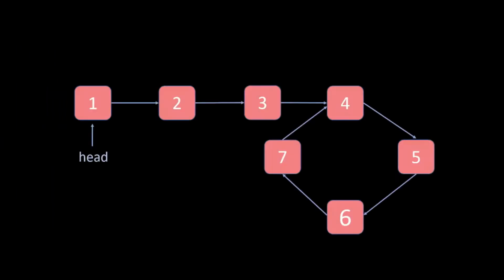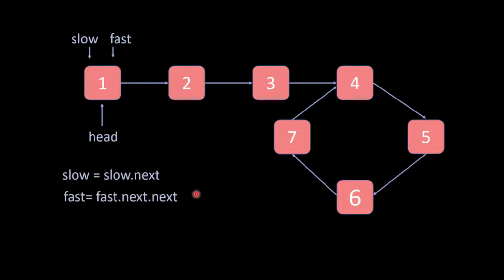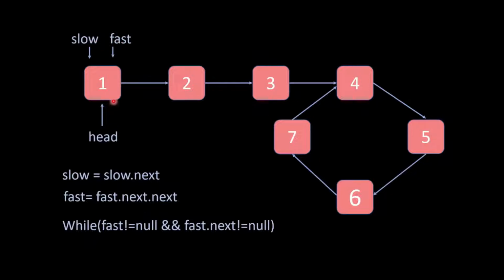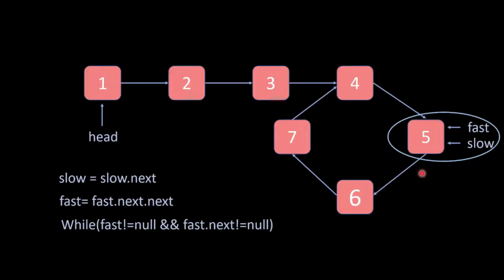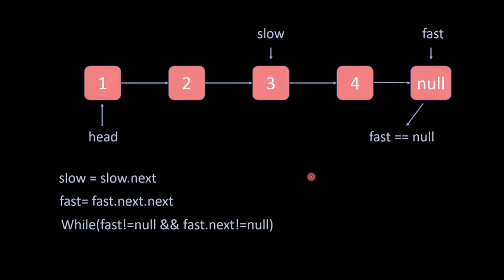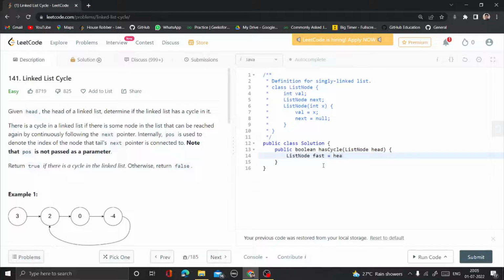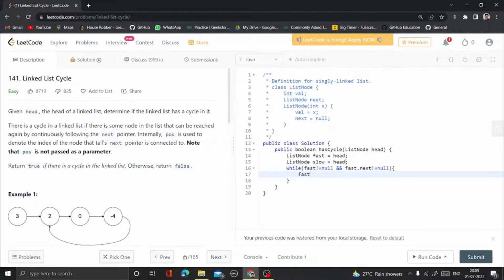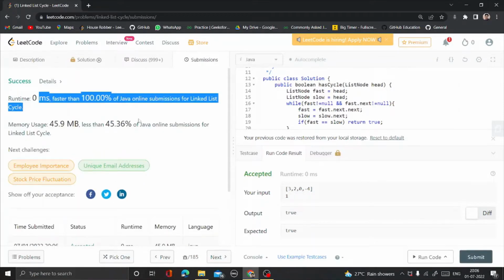LinkedList Cycle Detection || Java || Leetcode Solution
Hello Everyone in this tutorial I discuss about Linkedlist cycle detection Problem
hope this tutorial is helpful for you.

Timestamps:
0:00 - Intro
0:14 - Explanation
2:42 - Code
4:03 - outro.